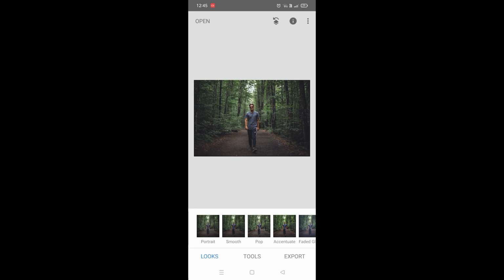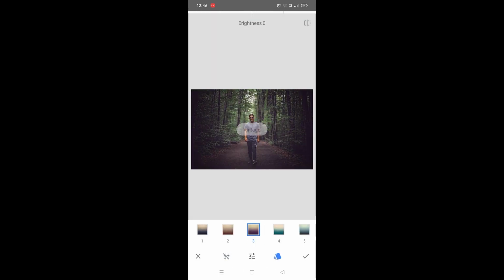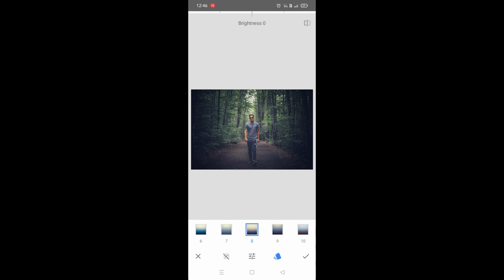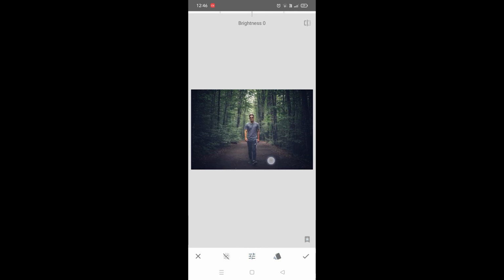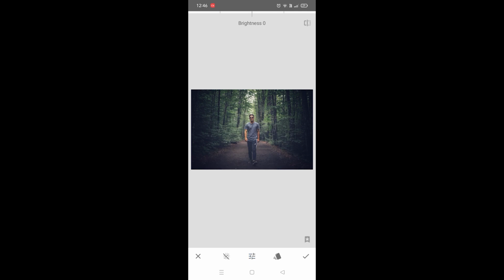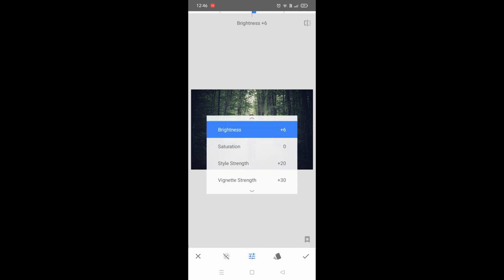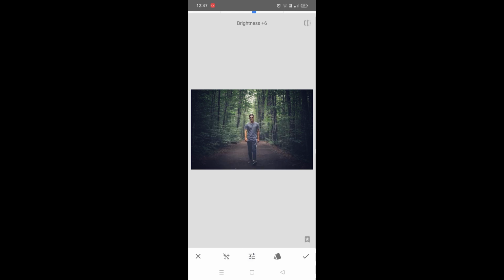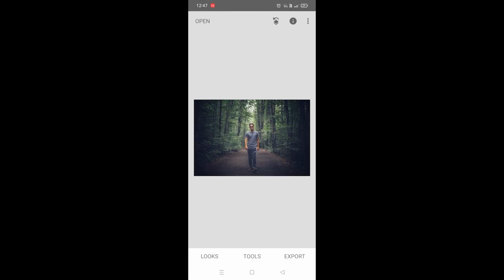How To Use Vintage Effect on Snapseed (2023)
If you are looking for a video about how to use vintage effect on snapseed, here it is!
In this video I will show you how to use vintage effect on snapseed. Be sure to watch the video to the very end.
You will learn how to use vintage effect on snapseed in this video.